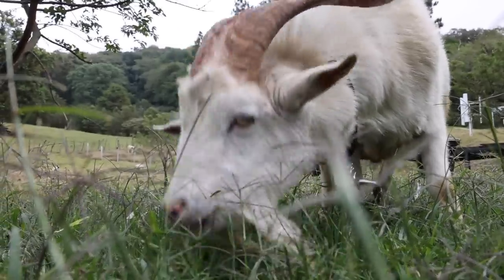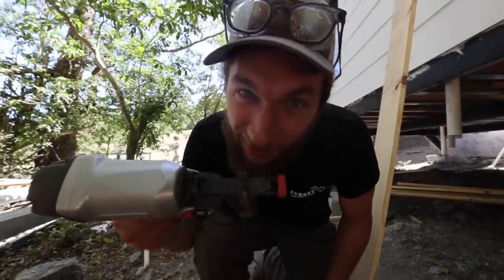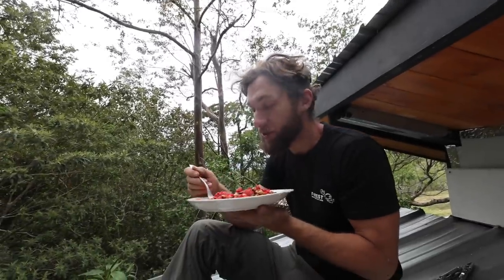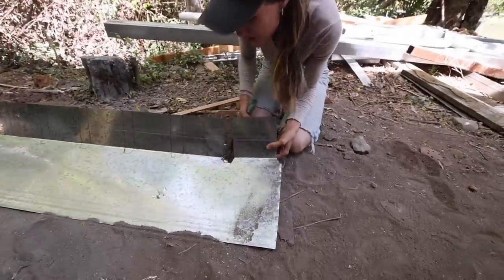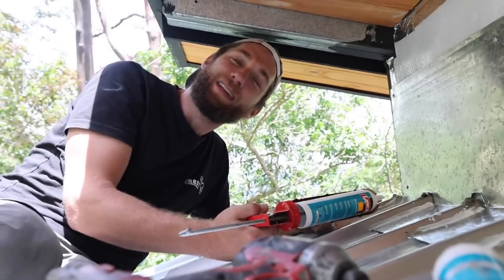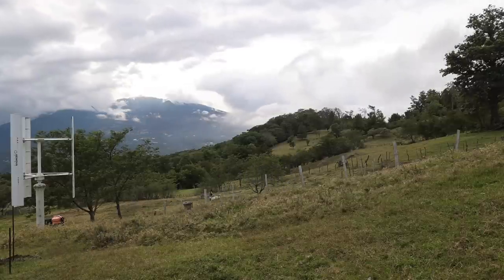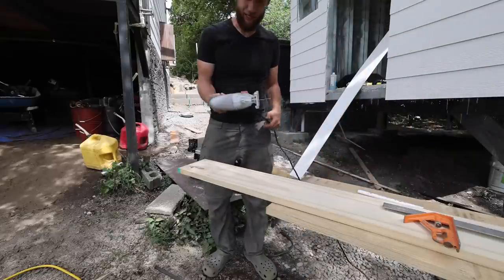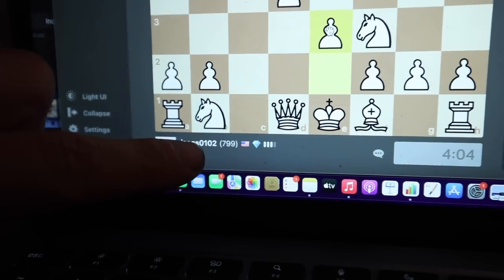BUILDING OUR OWN TINY HOME / finishing up the front